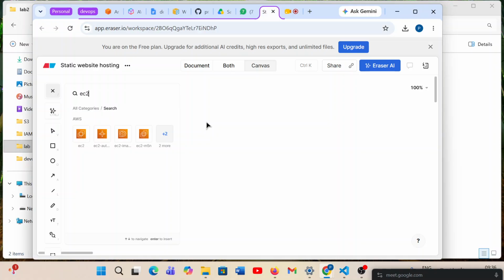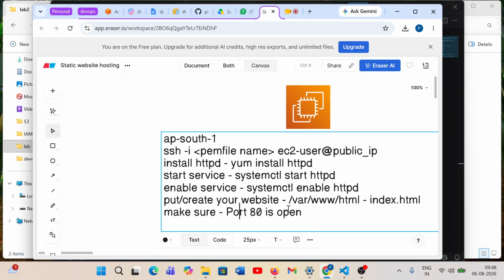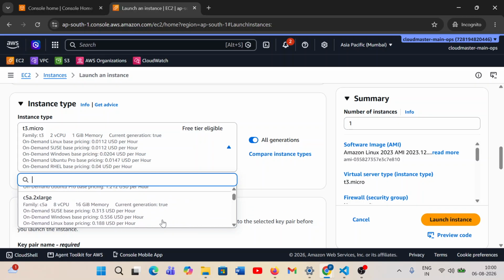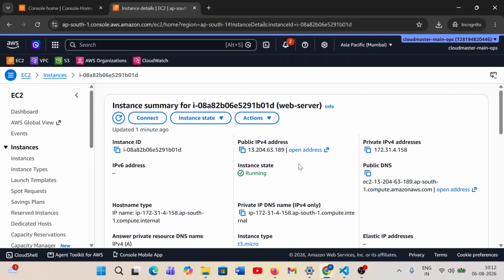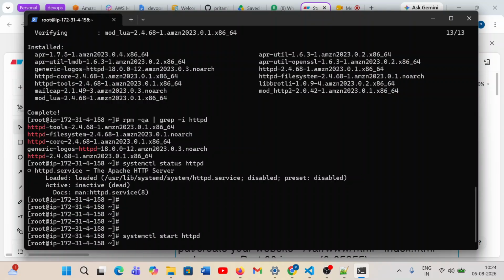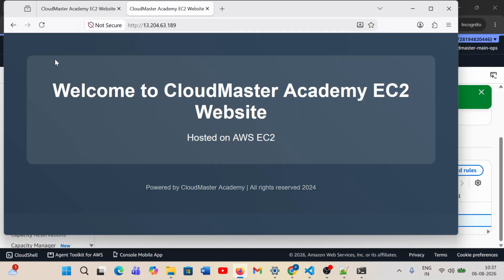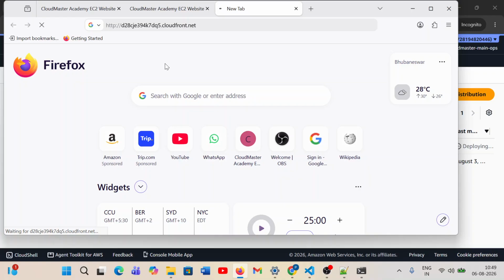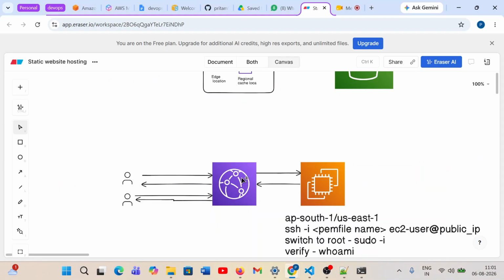EC2 as Origin in CF | Web App hosting in EC2 using CloudFront | Hands-on Lab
In this we'll be learning about :

- How to create an web application in ec2
- Configure an EC2 as web server
- Attach EC2 to CloudFront distribution as origin